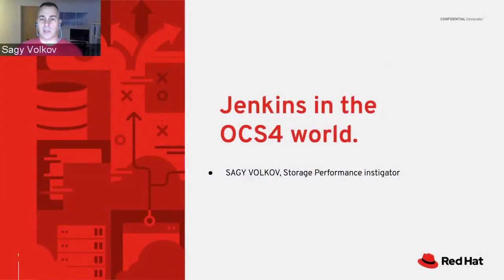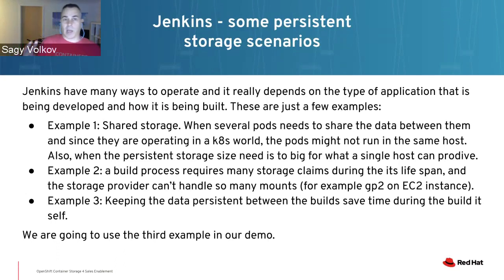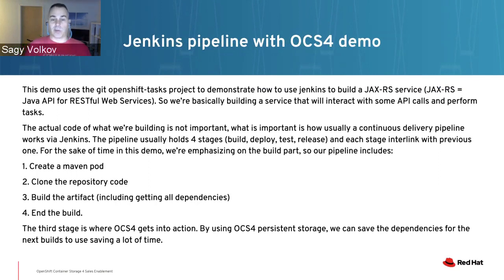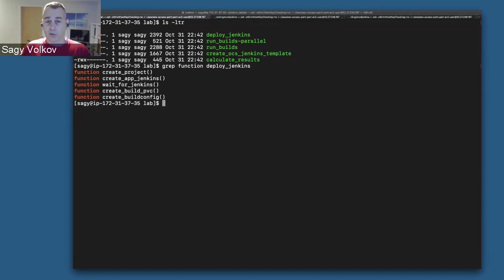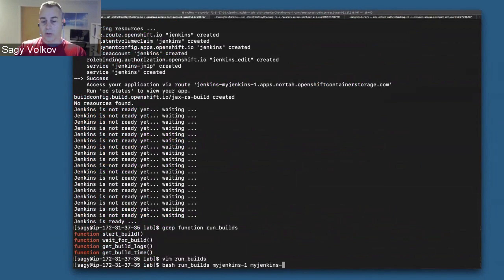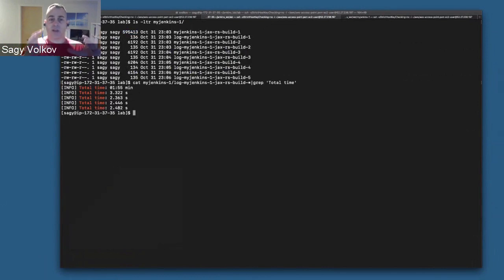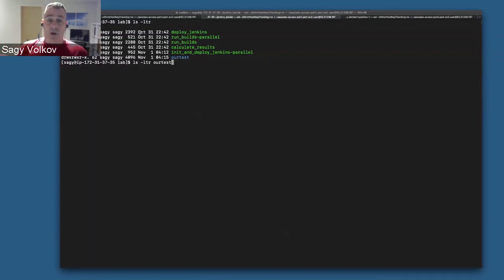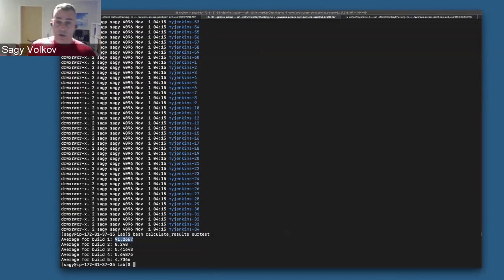Workload Demo: Jenkins (CI/CD) on OpenShift 4 with OpenShift Container Storage 4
Sagy Volkov, architect, demos how OpenShift Container Storage 4 persistent storage can help Jenkins run faster.